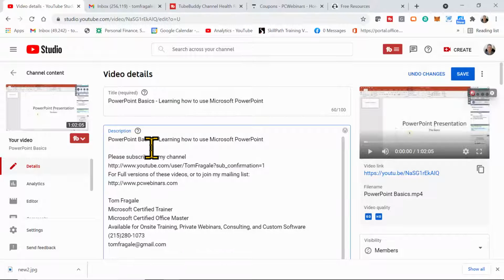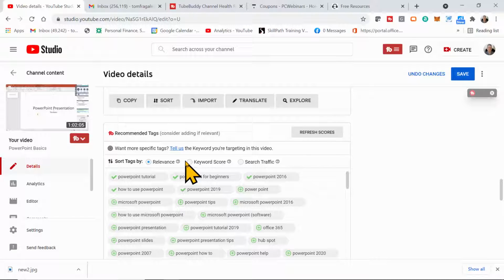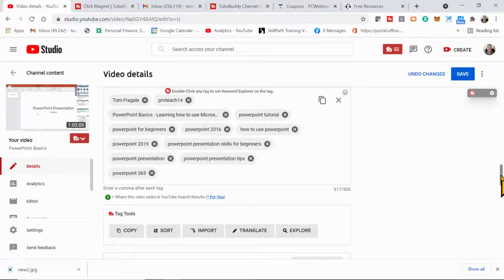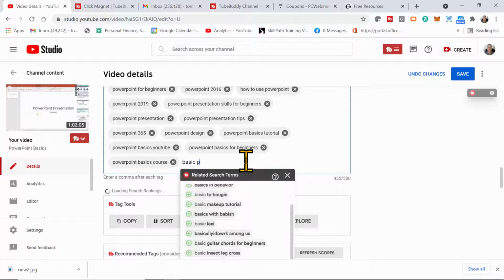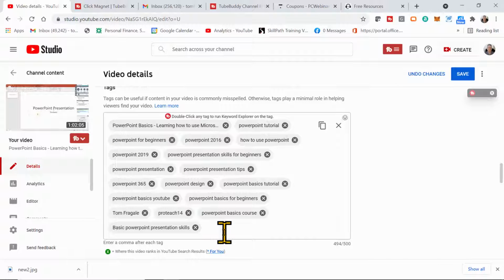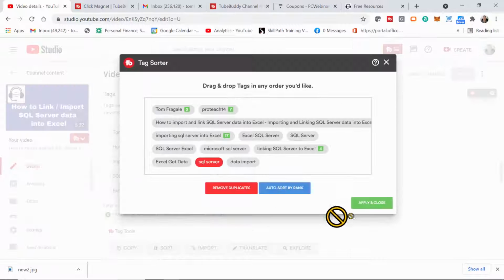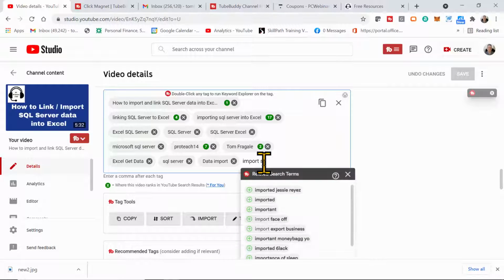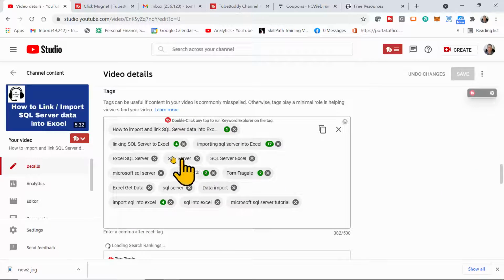Using Tubebuddy to help you find and manage excellent Tags for your Youtube Video - TubeBuddy Tags